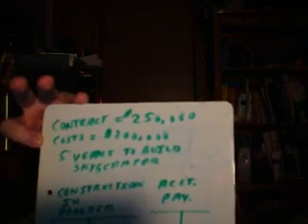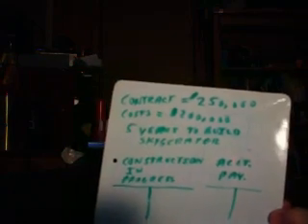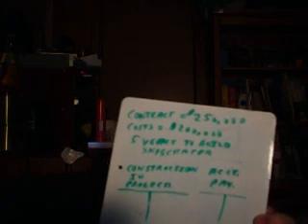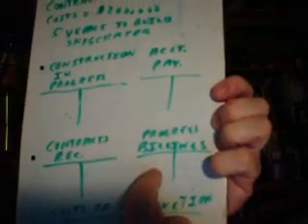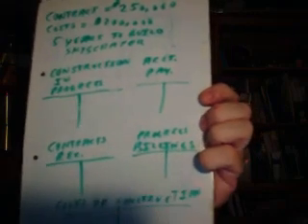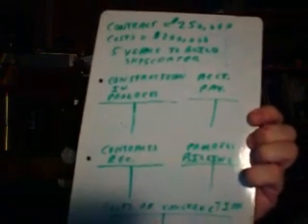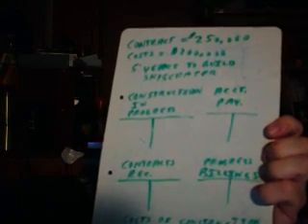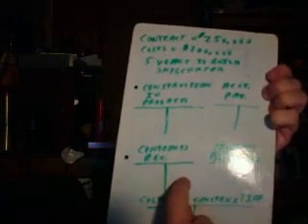Completed Contract Method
In this video I discuss the completed contract method of accounting.